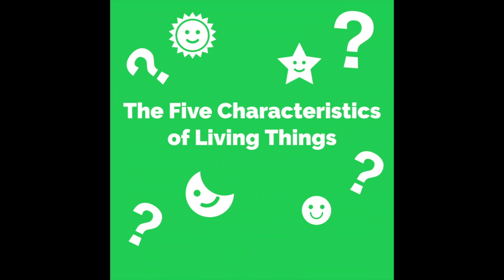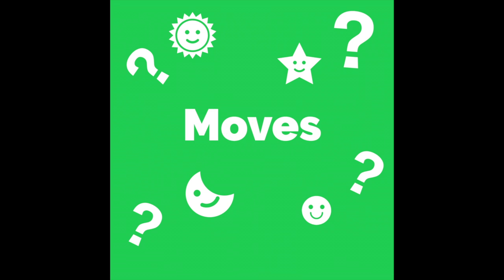Find and Decide